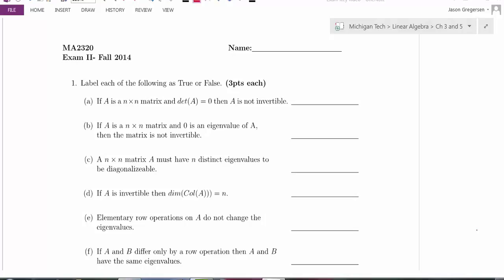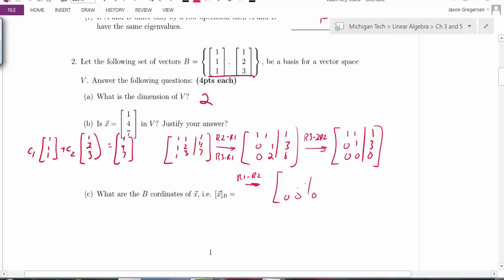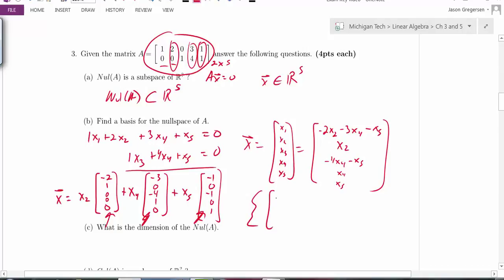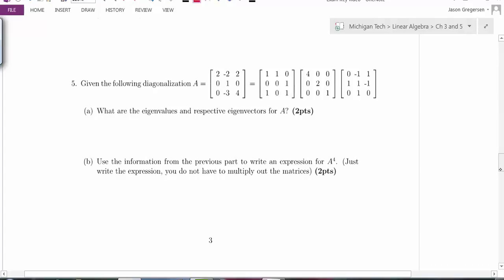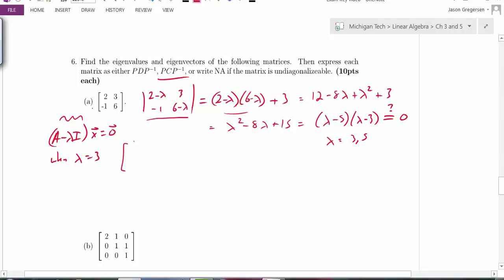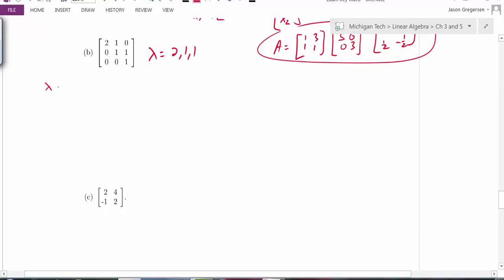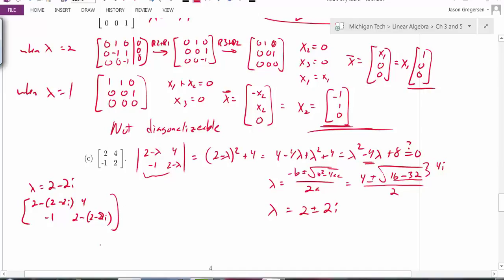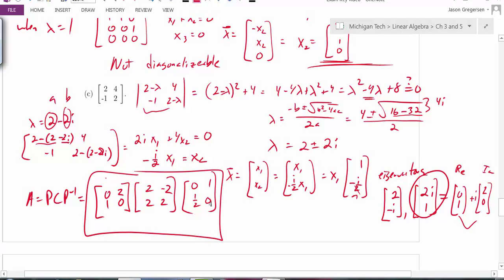Exam II Video Key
Exam II Fall 2014 Video Key